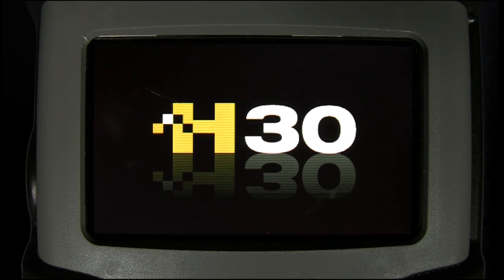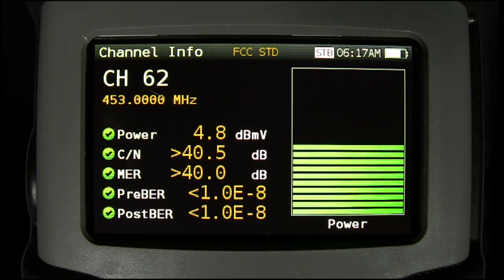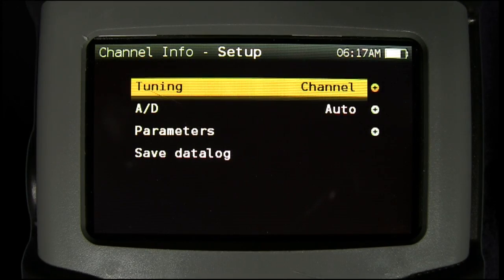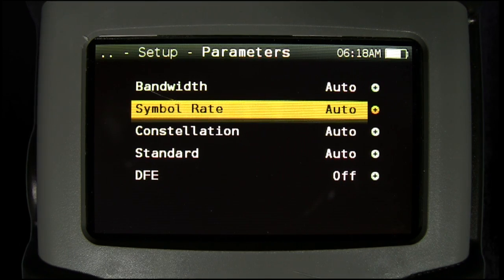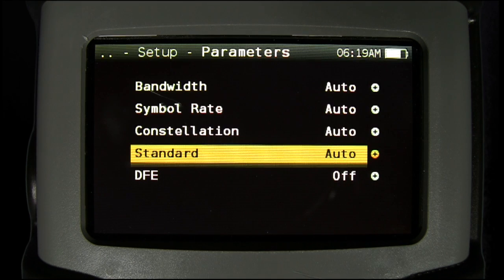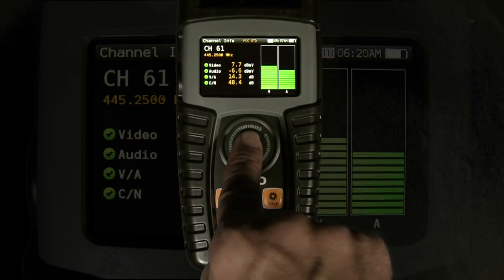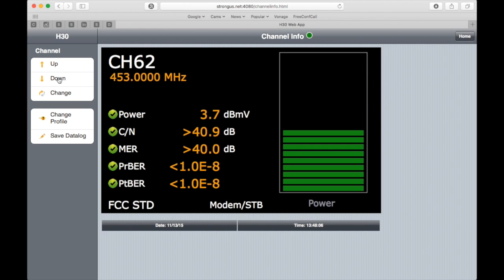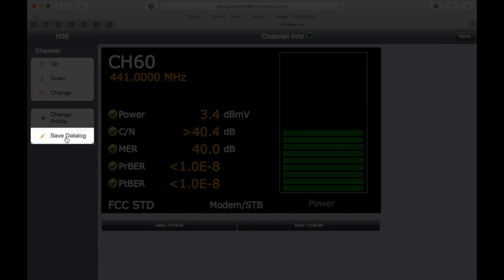Tech Tips - H30 Channel Info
In this Tech Tips, learn all about the channel information screen and all the important measurements it give you. This can be done from the H30 series meters as well as remotely from your browser.